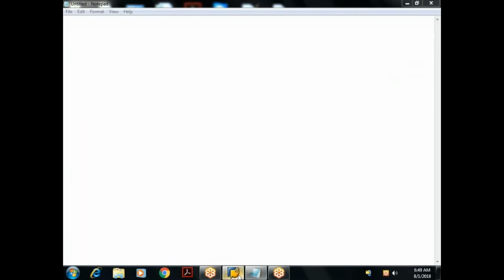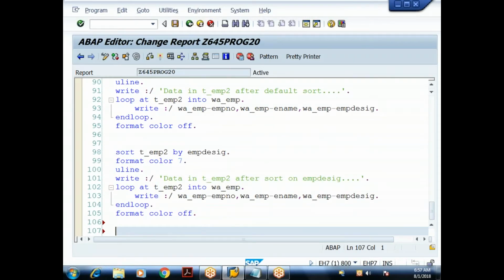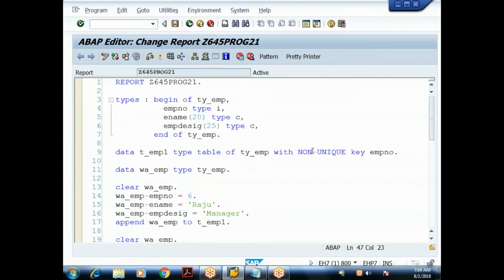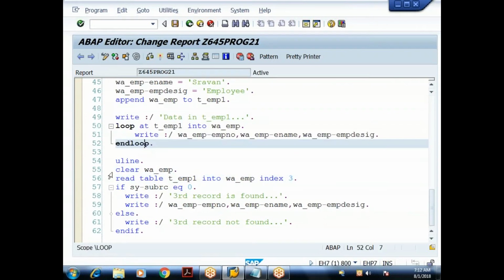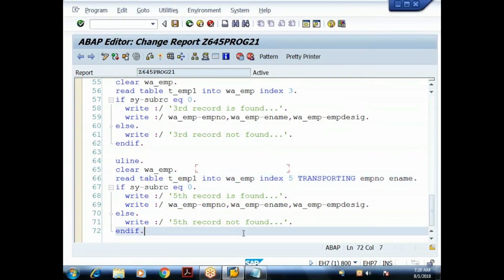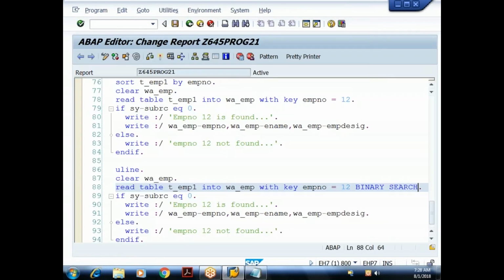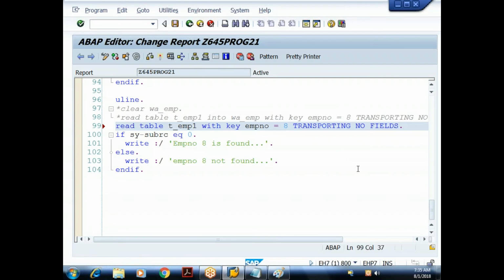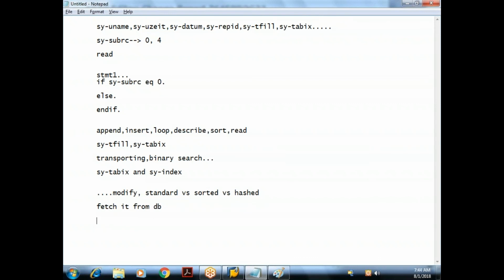17 Core ABAP Part 17 1 Aug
Internal tables ( Transferring fields)